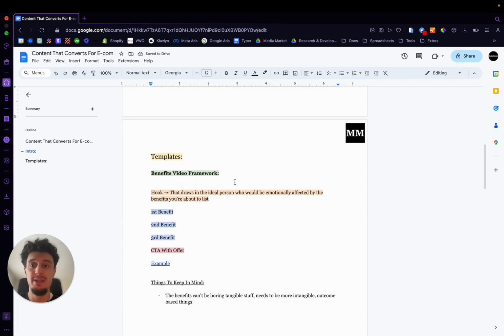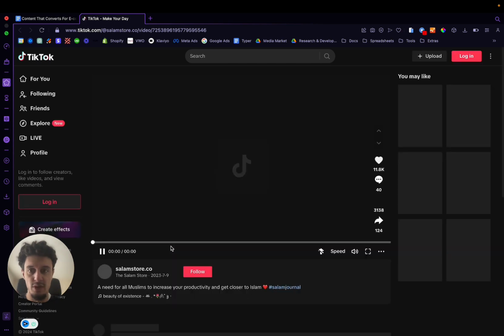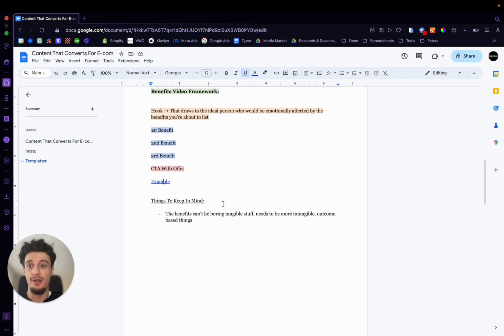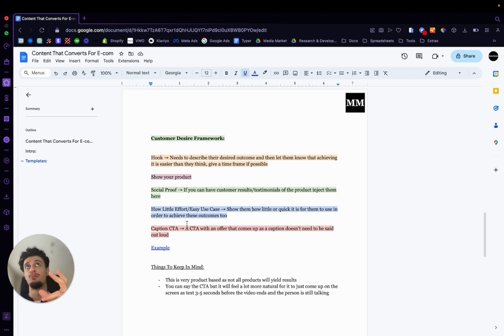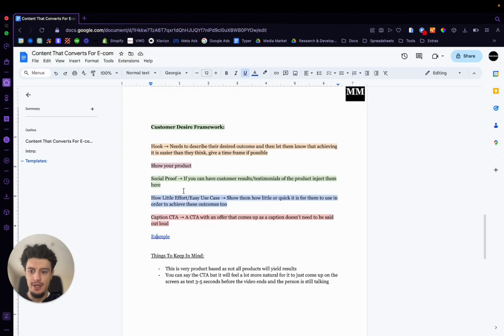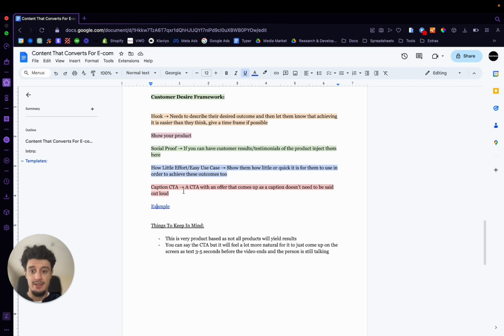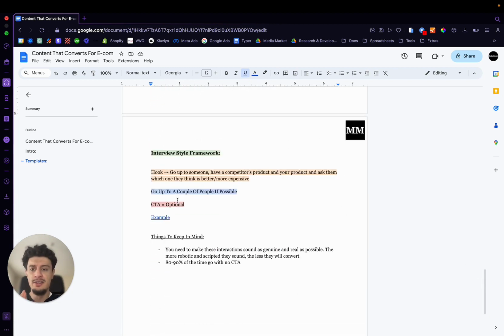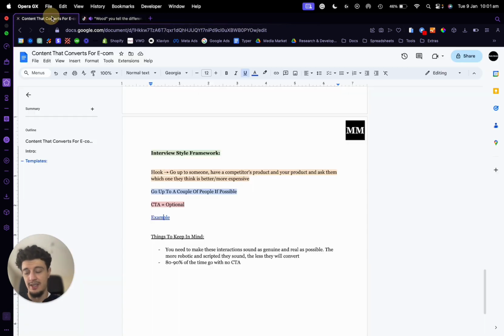Content That Converts For E-commerce Brands (7-8 Figure Content Templates)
If you're curious about how we help E-commerce Brand owners beyond these videos, the link below will explain. No bullshit, no email opt-in and no "FrEe TrAiNinG" to be found there. Check it out….

Topics Covered In The Video:
ecommerce
e-commerce
online business
upsells
bundles
pricing strategies
Conversion rate optimisation
google ads
youtube ads
tiktok ads
facebook ads
email marketing
SEO